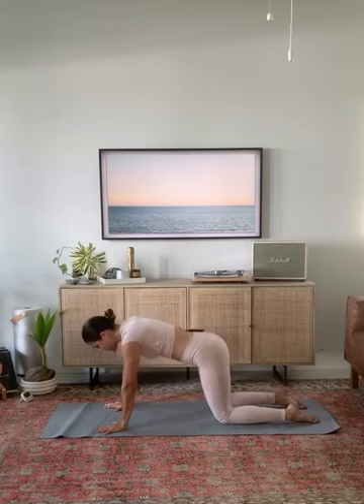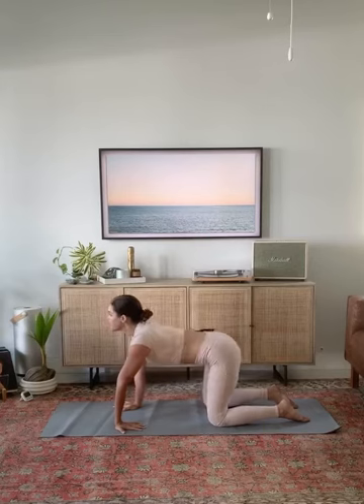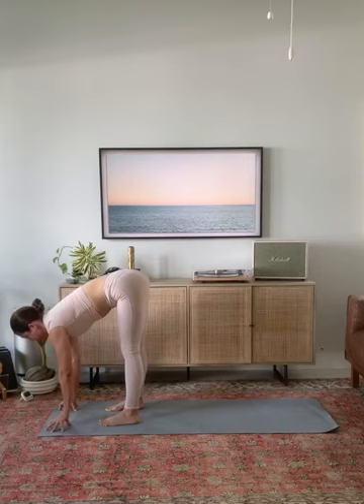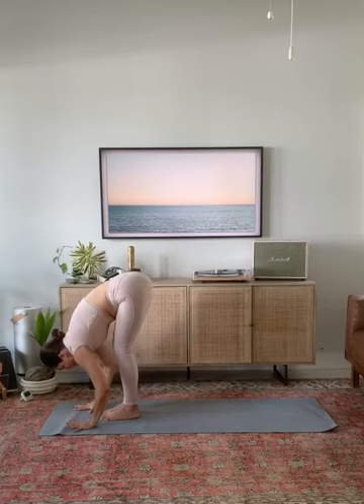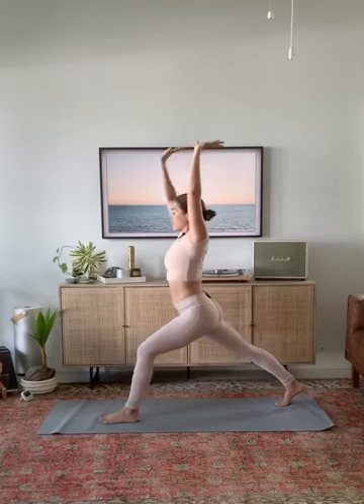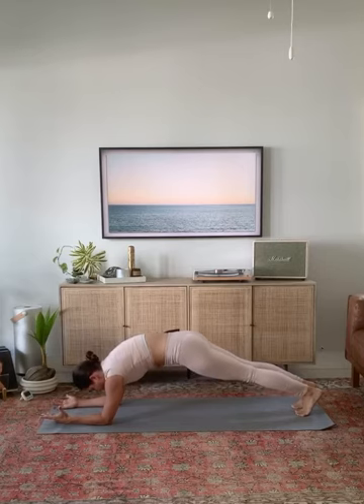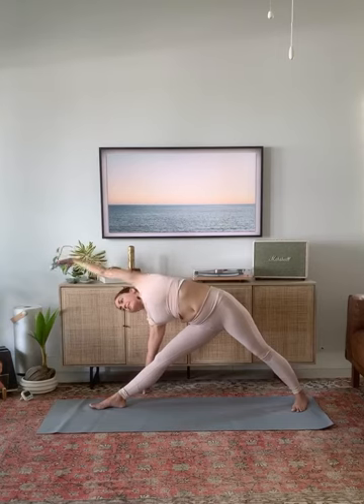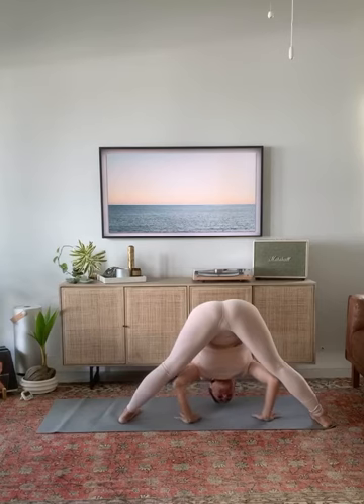Full body vinyasa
Move this trough this dynamic sequence with integrity. This class will provide you with a ton of engagements cues in every pose to help you feel challenged and confident.